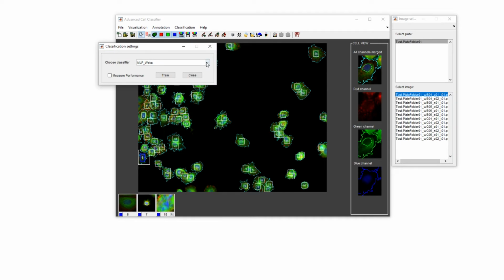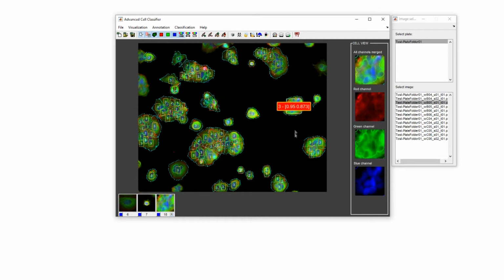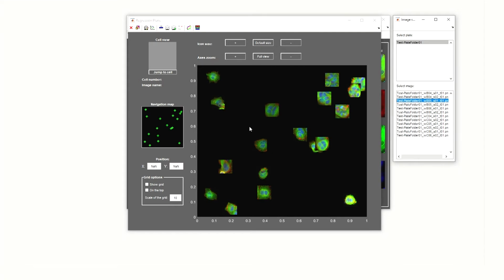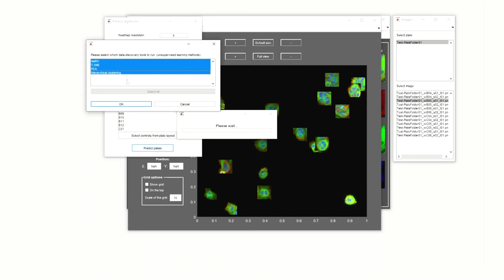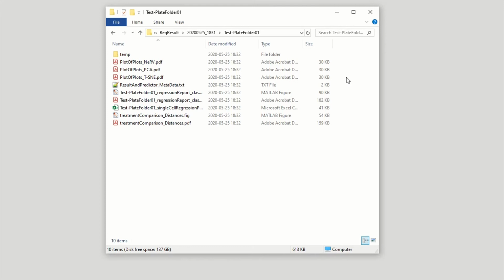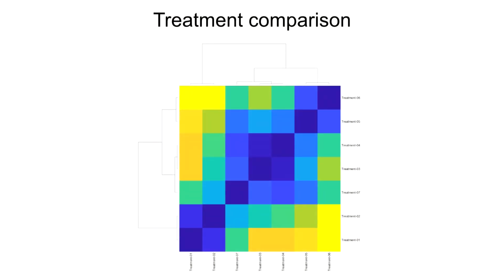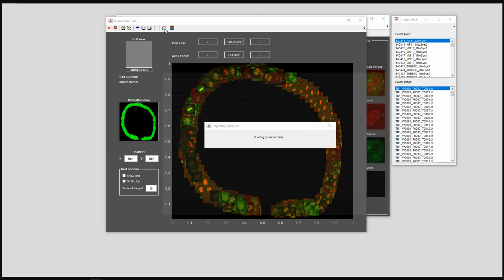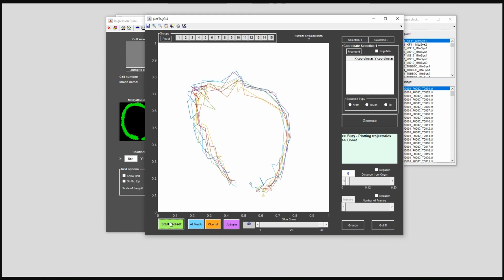ACC - Regression Plane: Output Possibilities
Video tutorial of the Regression Plane of Advanced Cell Classifier (ACC), a module available at ACC version 3 (ACC v3.0) or higher:

Voice by Abel Szkalisity.